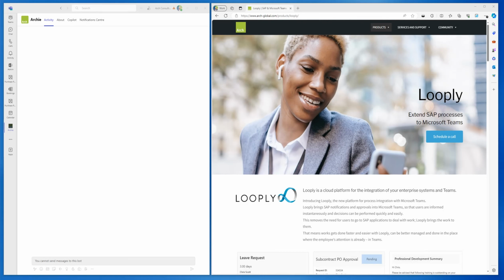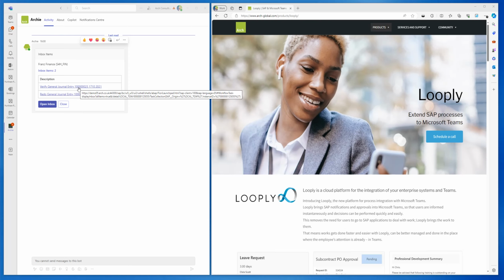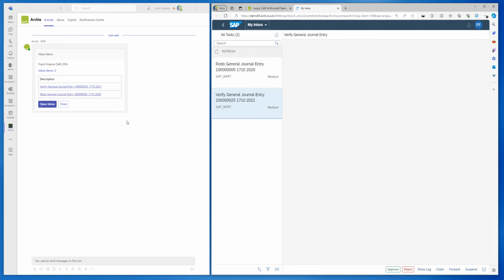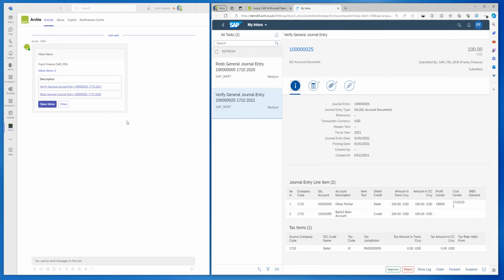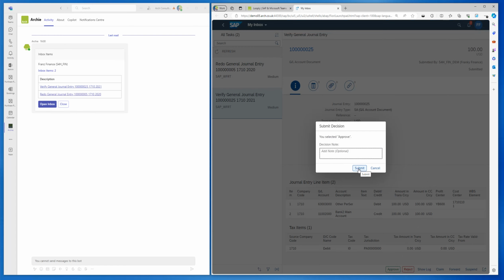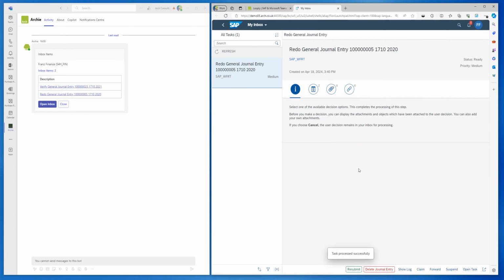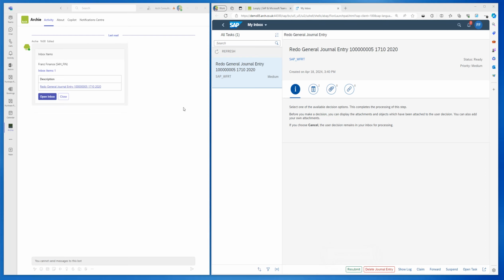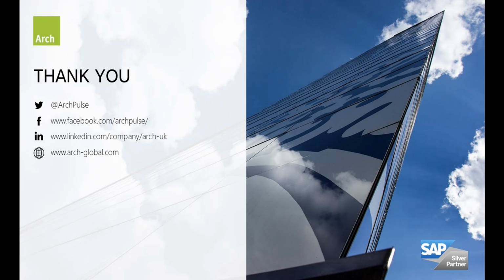SAP Inbox in Microsoft Teams with Looply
This video shows an example of an "Active" notification: A notification which can be updated after it has been sent.
Using Looply, a user's SAP Inbox is replicated with Microsoft Teams, and then updated when an item is added or actioned.
This replaces daily emails and makes it easier to see at a glance what work is outstanding.